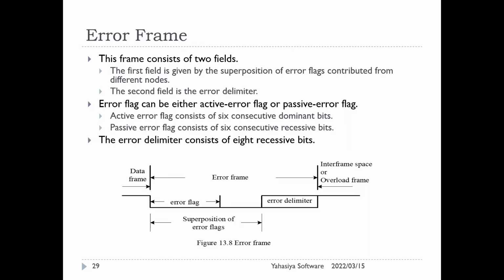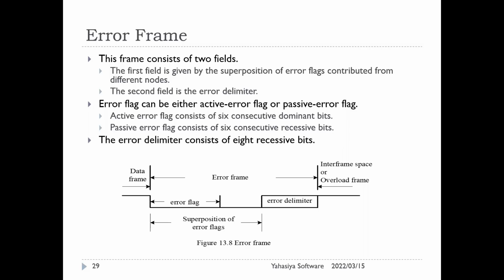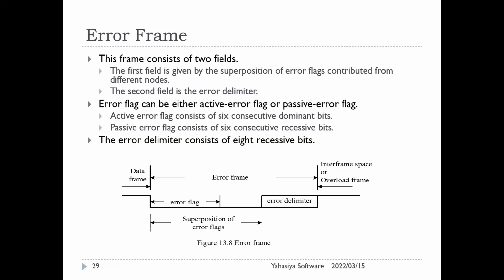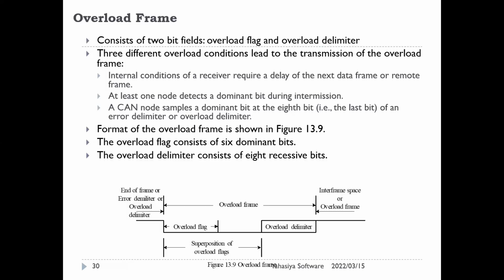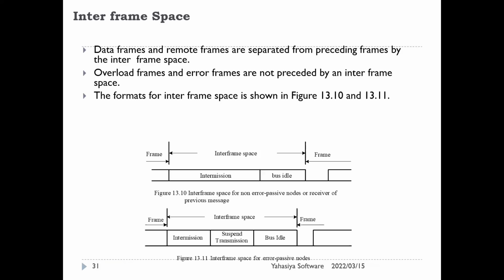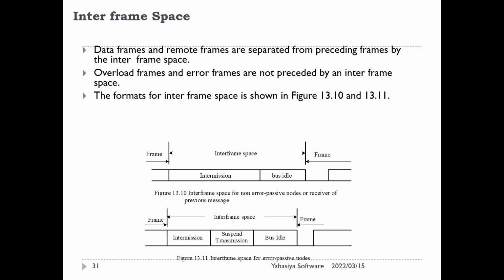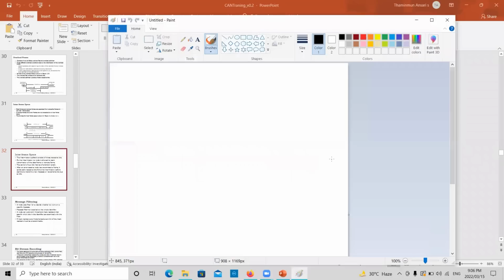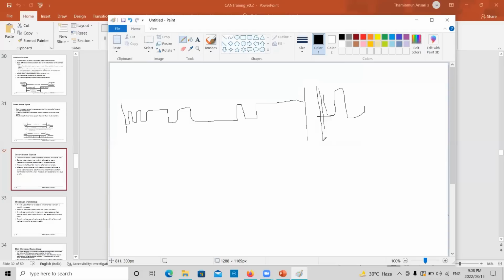10 ErrorFrame OverloadFrame InterframeSpace